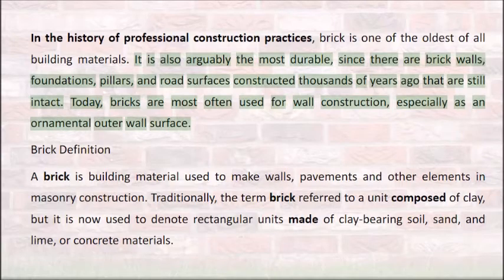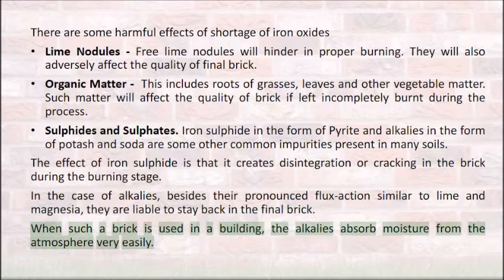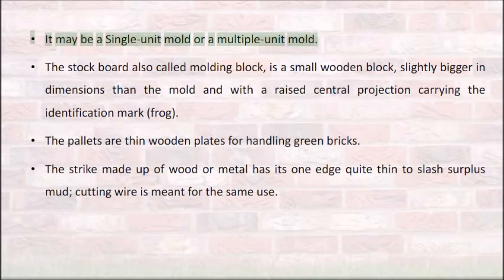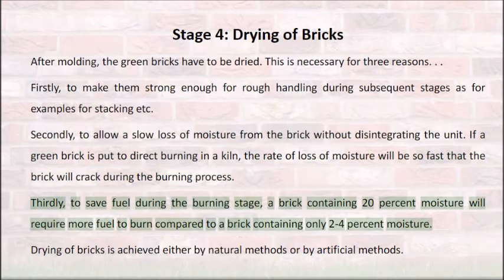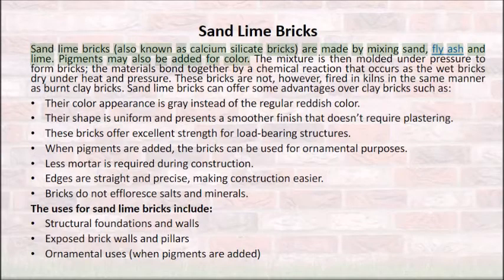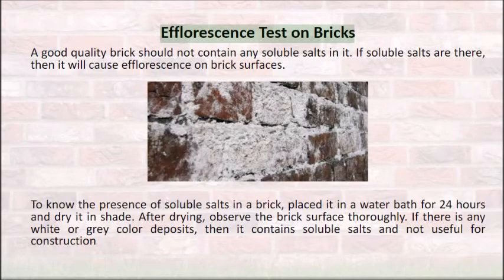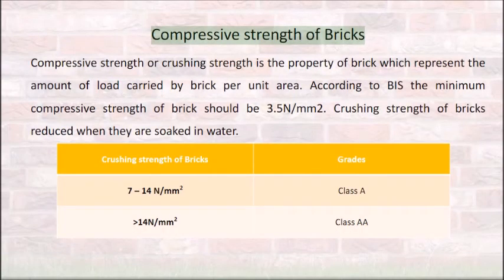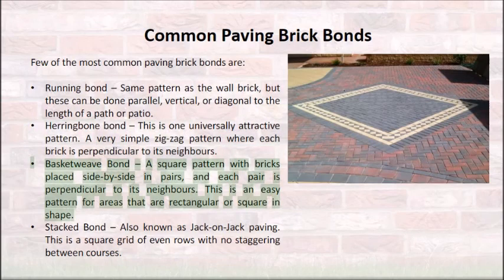Brick - Manufacturing, Properties, Classification, Brick Bonds, Uses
In this video, we will learn about Brick its  Manufacturing process its physical and chemical properties, its Classification, types of Brick Bonds, its Uses, and its advantages and disadvantages.